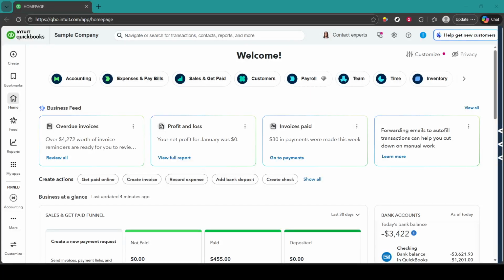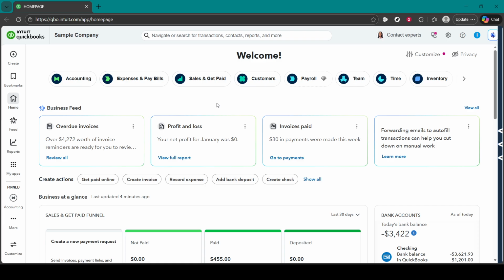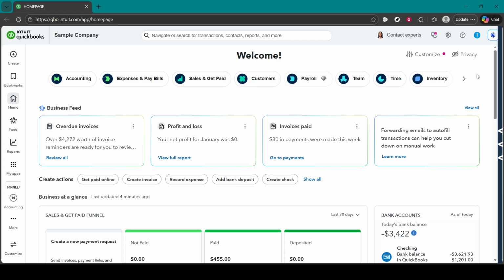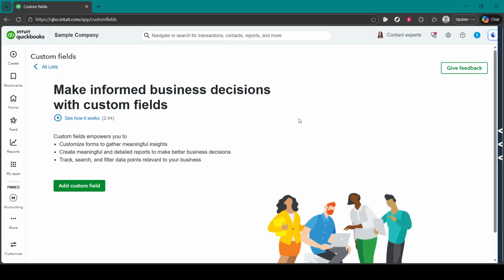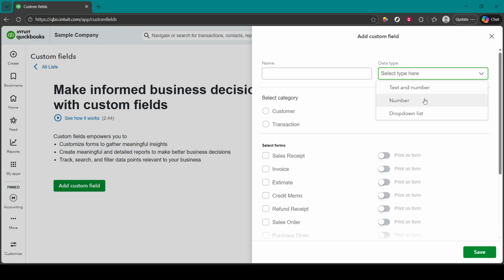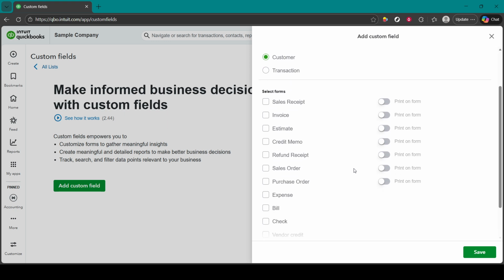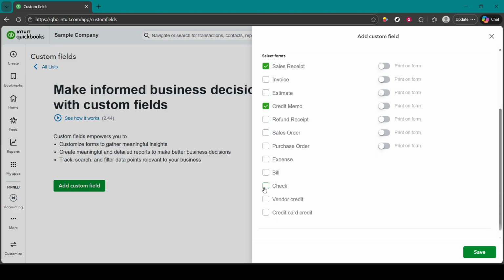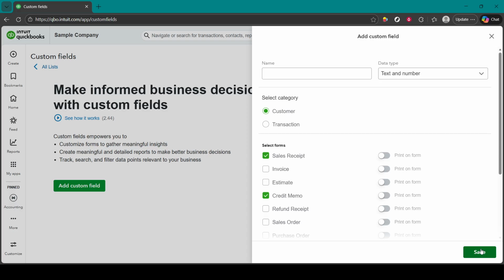How To Apply Custom Fields In QuickBooks Online (Easiest Way)(2026 Guide)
Standard templates don't always capture the unique details your business needs. In this 2026 updated tutorial, I show you the easiest way to apply custom fields in QuickBooks Online. Mastering custom fields is essential for tracking specific data—like salesperson names, project IDs, or delivery dates—directly on your sales forms and reports during the current fiscal year.

We navigate the modern 2026 "Account and Settings" and "Sales" dashboards to demonstrate how to create and manage these personalized data points. You will learn how to add custom fields to invoices and estimates, how to choose which fields are visible to your customers, and the best way to use these fields to filter your financial reports for better business insights. This professional workflow is optimized for the latest software versions to help you master your business financials.